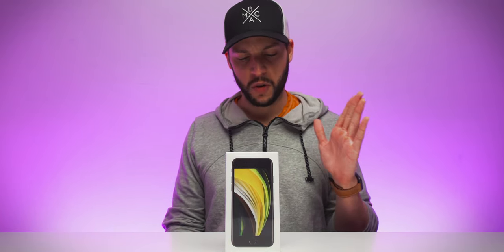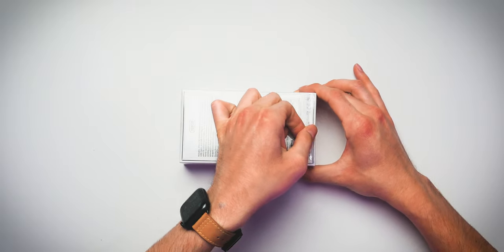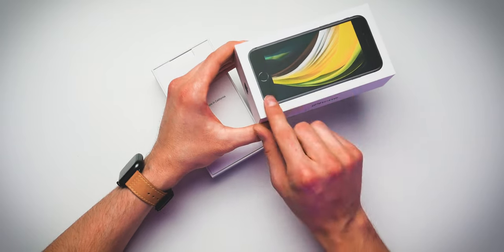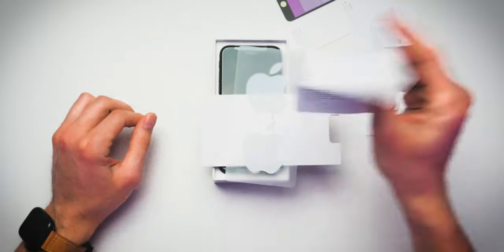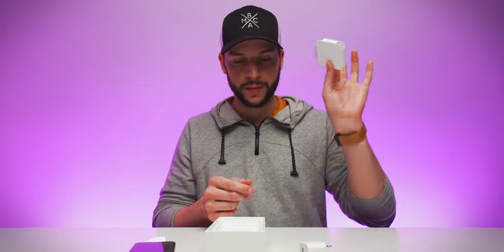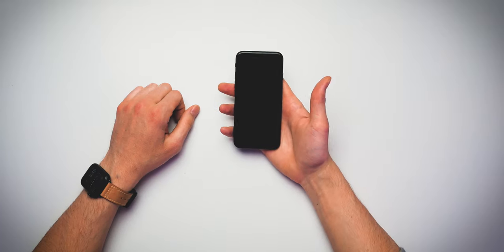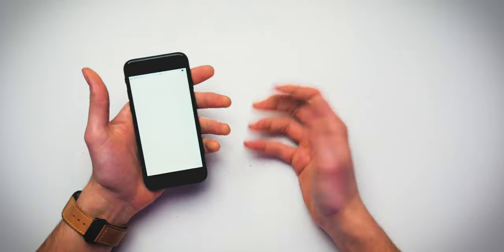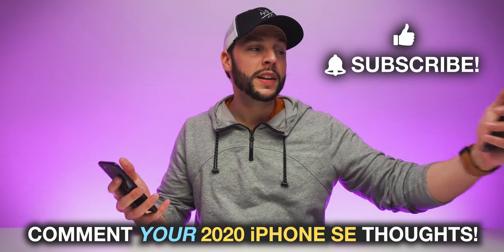iPhone SE (2020) UNBOXING: Features YOU MISSED!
The 2020 iPhone SE 2 is HERE, so let's UNBOX this thing! There’s been a lot of love and hate for the iPhone SE, so let’s see if the 2020 Apple iPhone SE 2 can prove itself! The iPhone SE is phone that always seems to be misunderstood. Hopefully this unboxing of the 2020 iPhone SE and my future review will help you to better understand it and decide whether or not you like it. Don't forget to leave your OWN thoughts on the new iPhone SE in the ✍🏼 Comments section, and don't forget to subscribe so that you don't miss the upcoming videos I plan on making about this budget iPhone!

Try Amazon Prime For Free!

Filmed on a Sony a6500 with a Sigma 16mm f/1.4 lens and a LUMIX GX85 with a Panasonic 12-32mm f/3.5-f/5.6 lens.